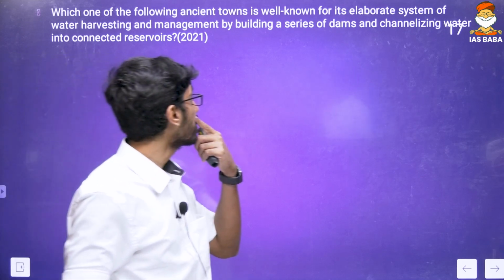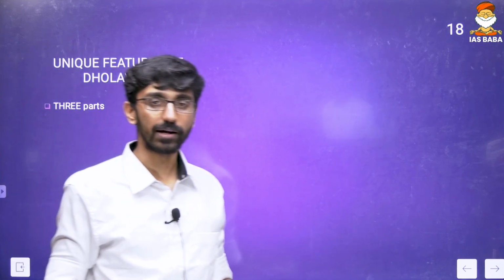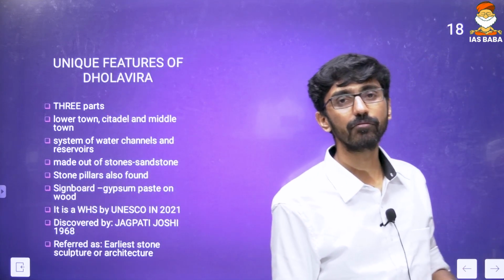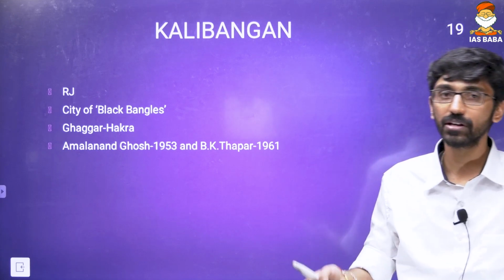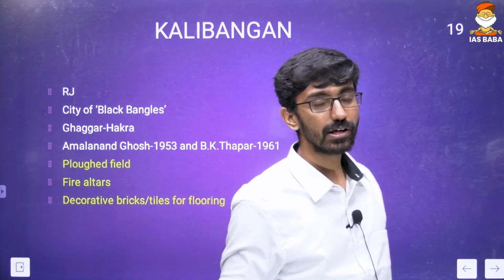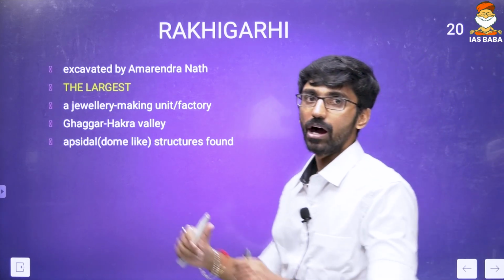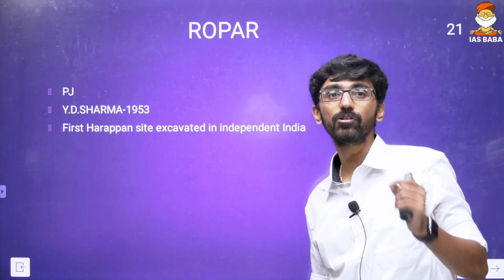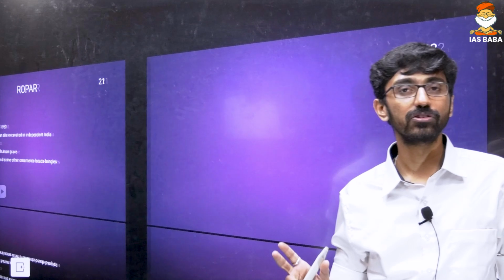History|UPSC Prelims PYQ'S|Indus Valley Civilization Part 3| A Free Initiative